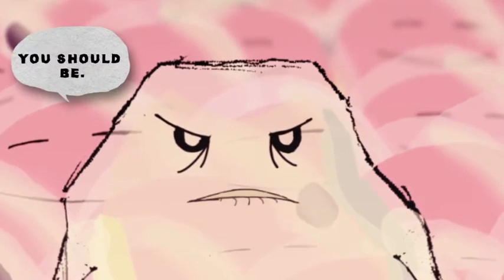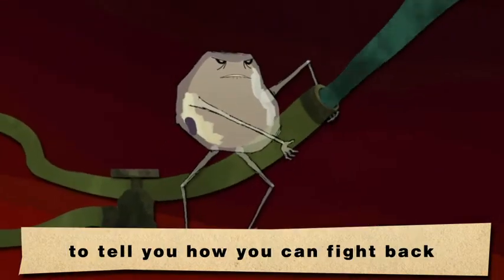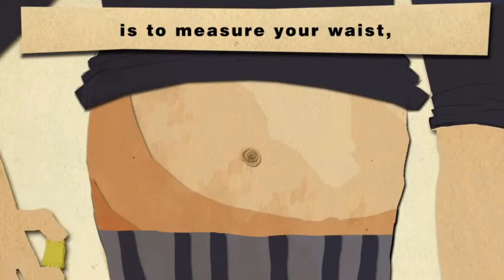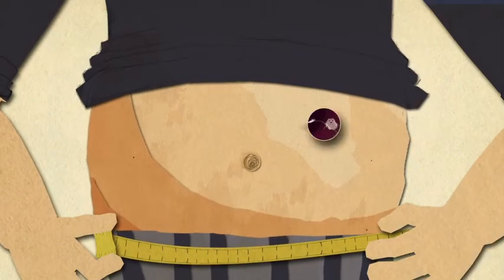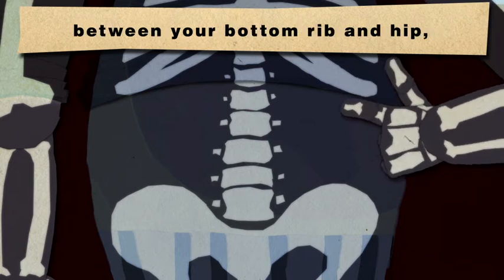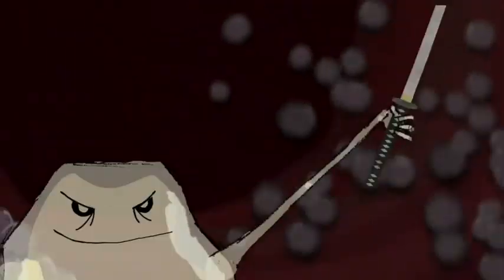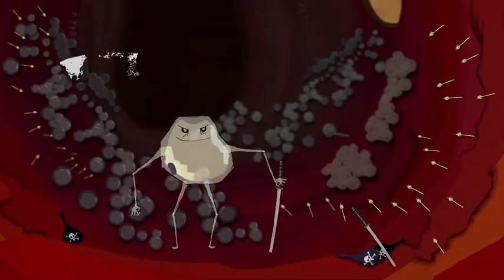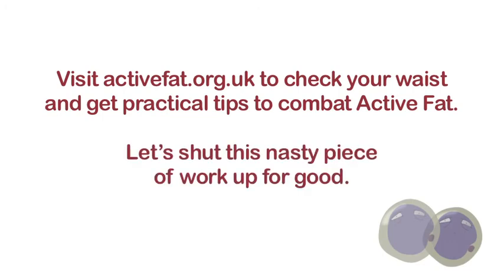British Heart Foundation - Meet Active Fat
Watch our video to find out how 'active fat' causes heart problems, cancer and type 2 diabetes.

British Heart Foundation, Diabetes UK and Cancer Research UK launched a new campaign to raise awareness of the dangers of carrying excess weight around your middle.

The 'Active Fat' campaign urges people to measure their waistlines and make positive changes to their lifestyles if they are at risk.